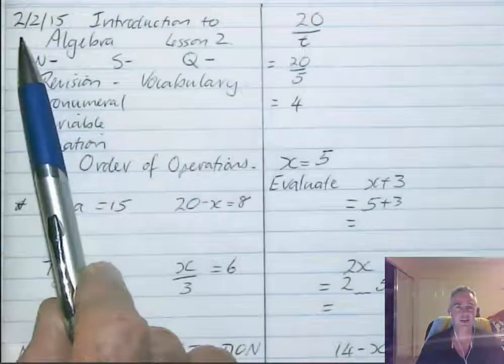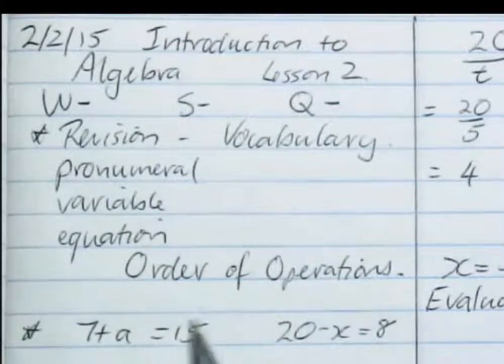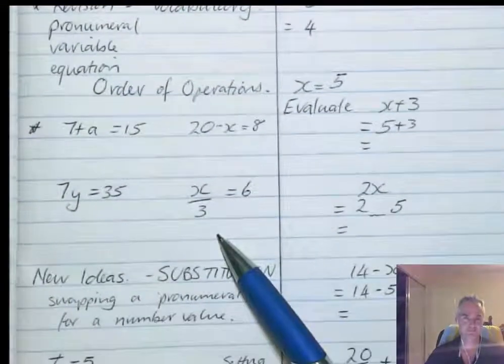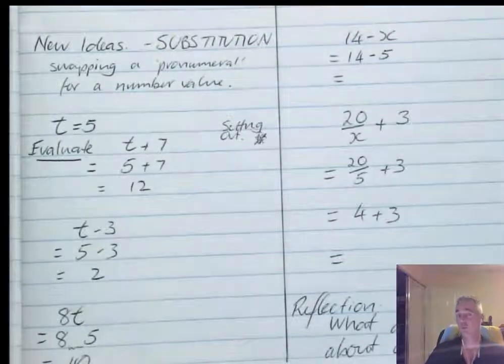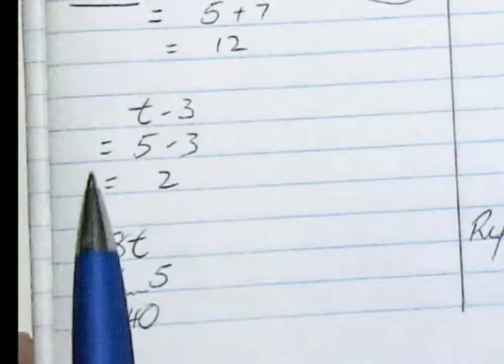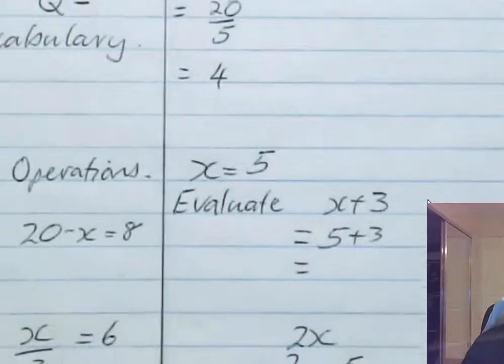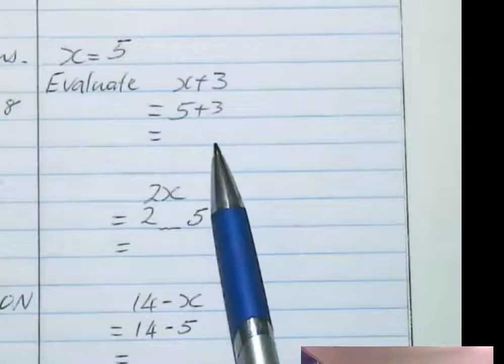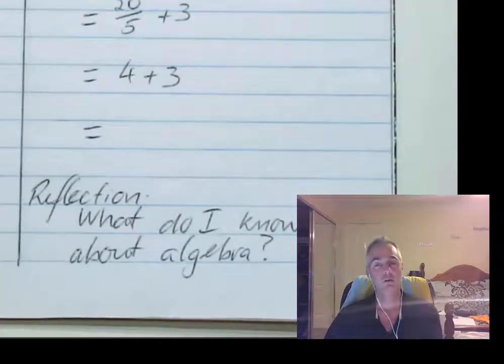Introduction to Algebra Lesson 2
Introduction to Algebra Lesson 2 Substitution